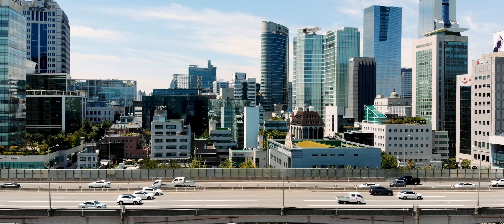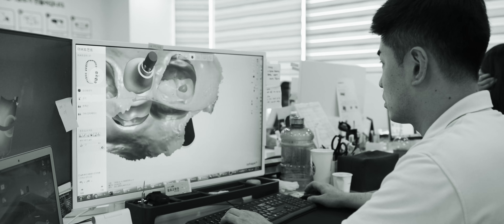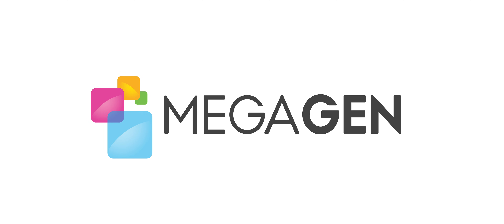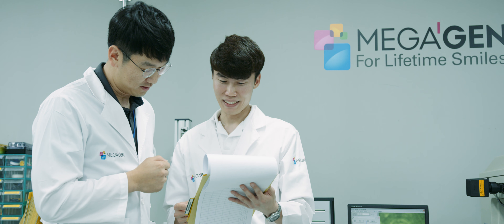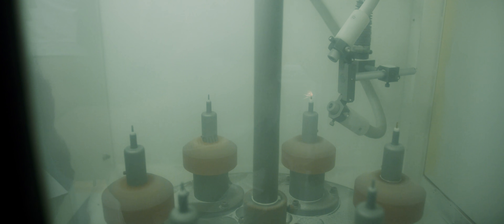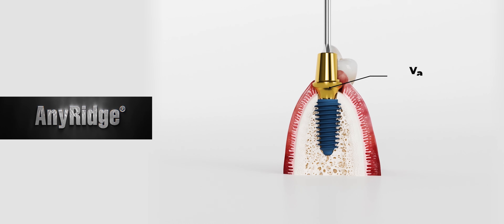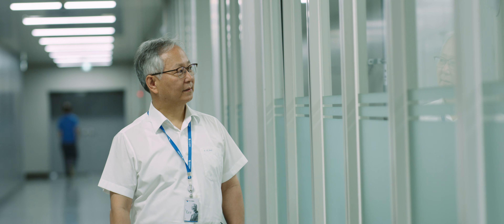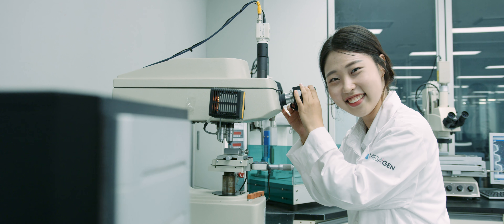MegaGen DNA - For Lifetime Smiles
MegaGen implants systems and digital solutions started with clinicians and continue to be driven by clinicians.

MegaGen is the leader in biologically-driven implants with minimally invasive surgery oriented by the company founder Dr. Park and Dr. Ryoo.

It is conceived and continually improved by doctors from clinical needs and from the requirements of daily practice.

MegaGen implant is the total solution provider of implantology and a total healthcare innovator. MegaGen never stops innovating